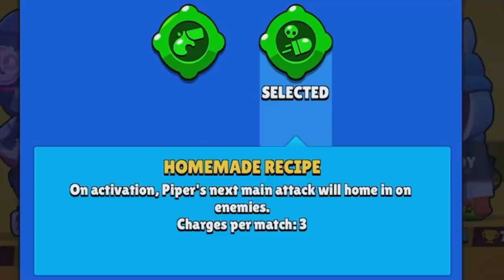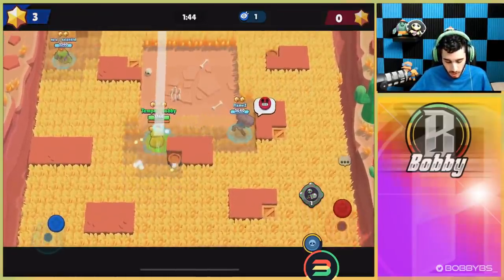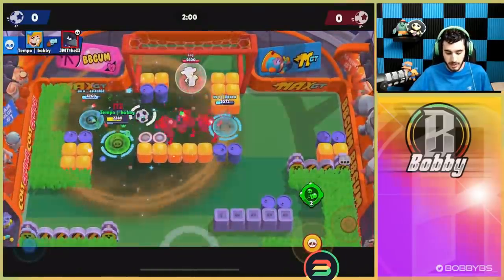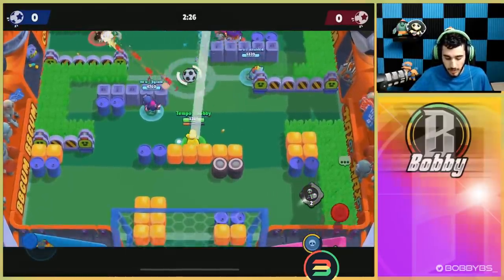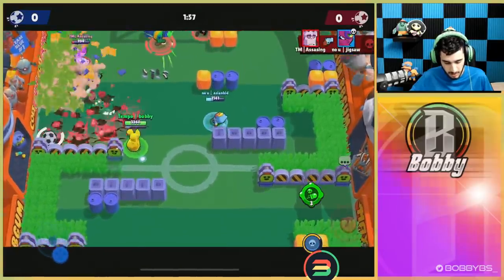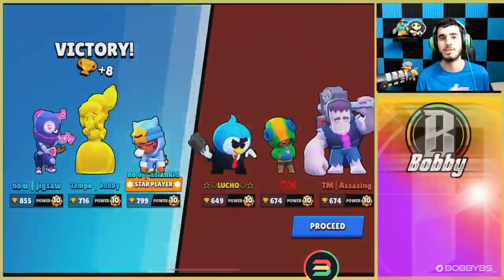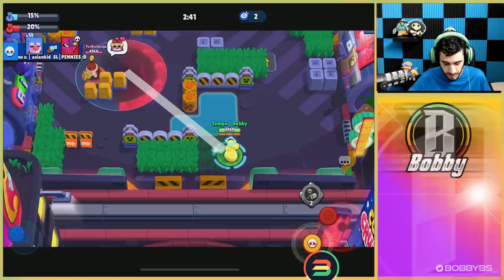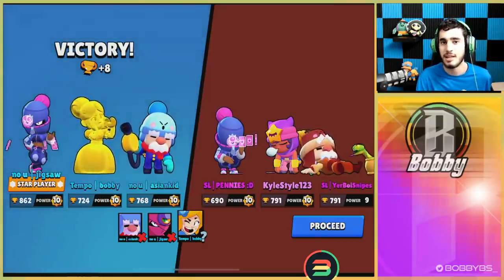IS PIPER'S NEW GADGET GAME BREAKING!?!?!